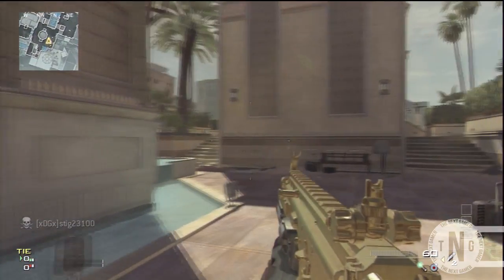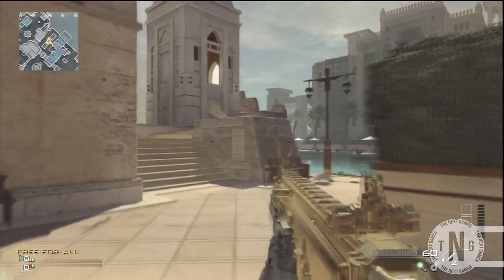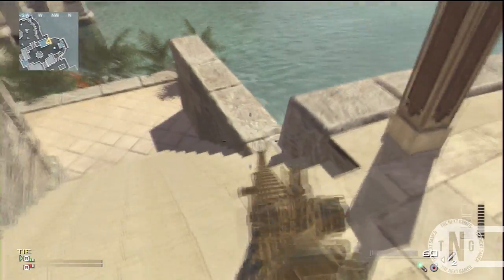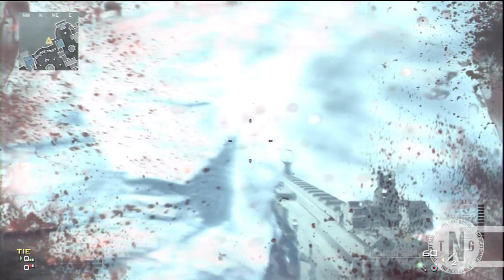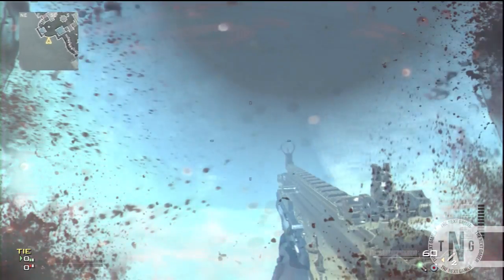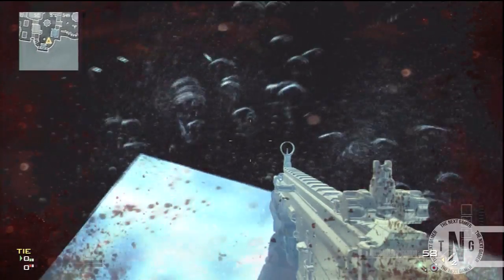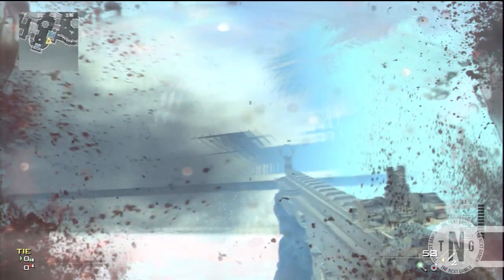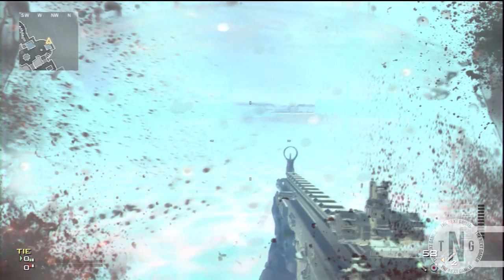MW3 Glitches - Out And Under Oasis Tutorial !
Skype-stig23100
PSN-stig23100